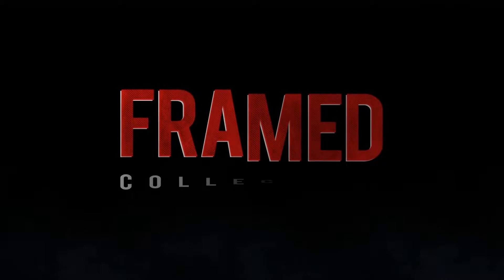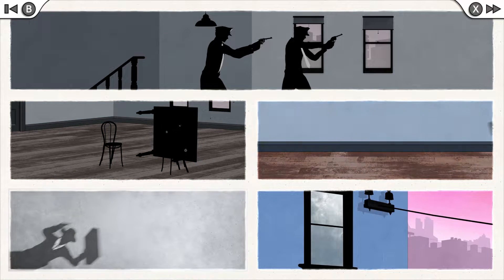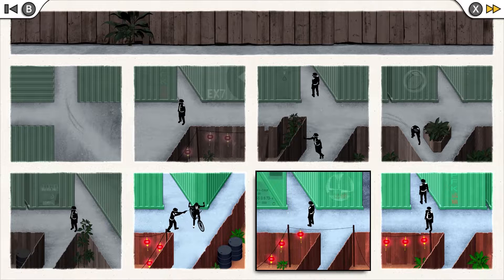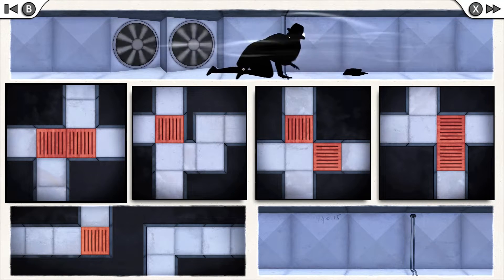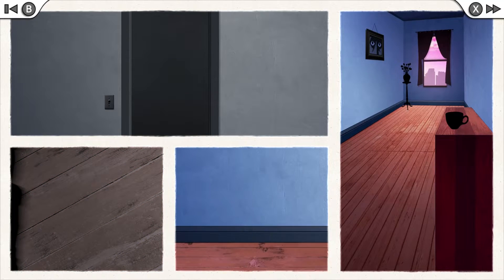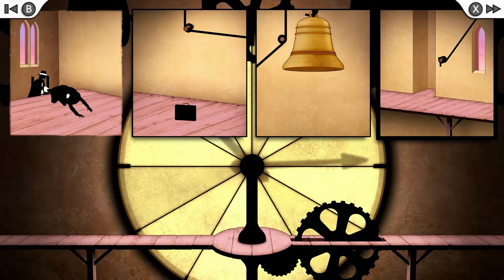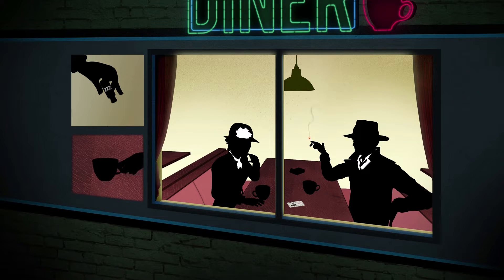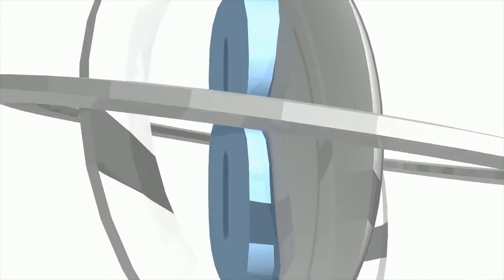Framed Collection (Switch) Review